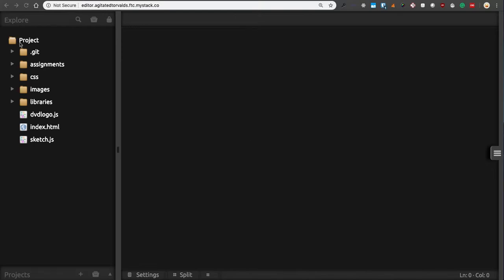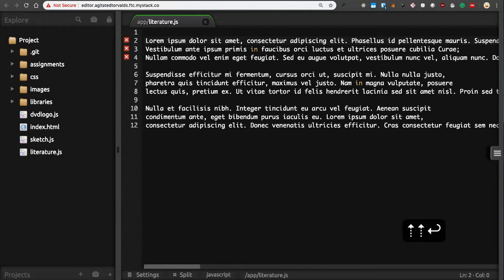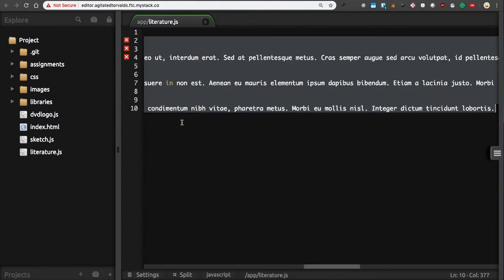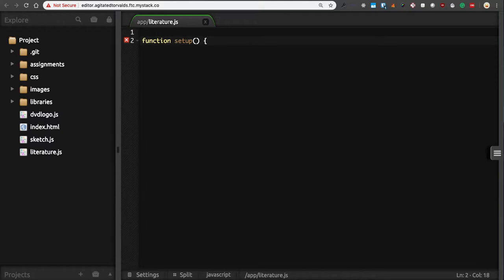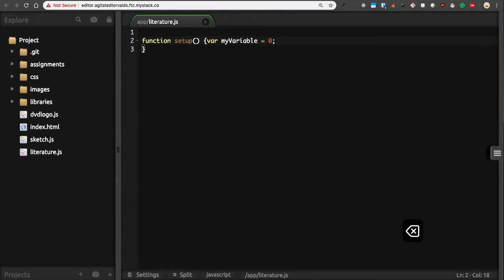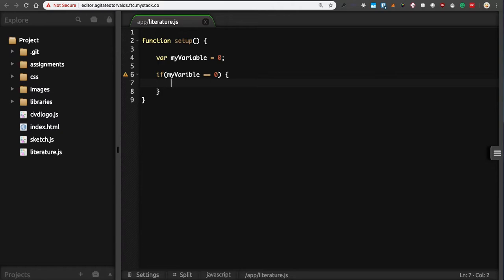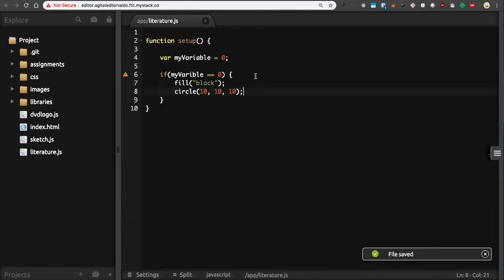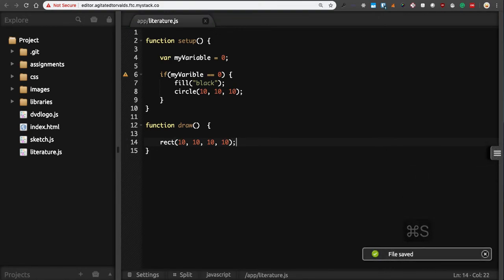Why format your code?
A brief discussion on why proper code indentation is important for the legibility of your code. Using the p5js library.